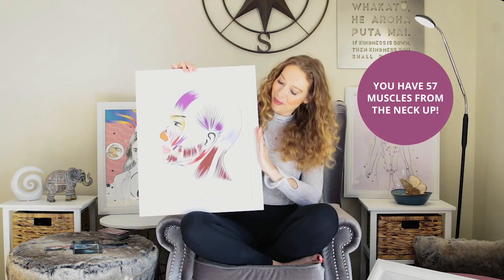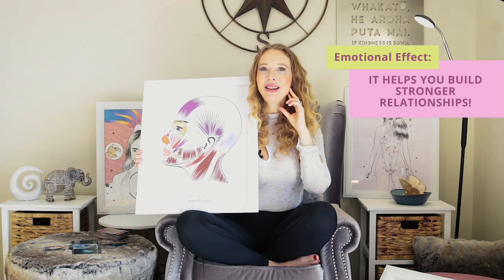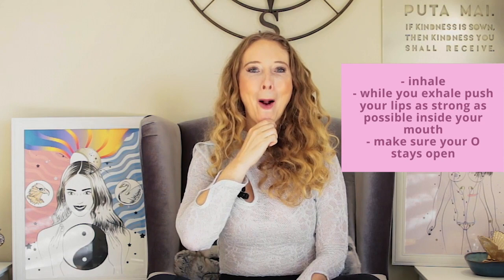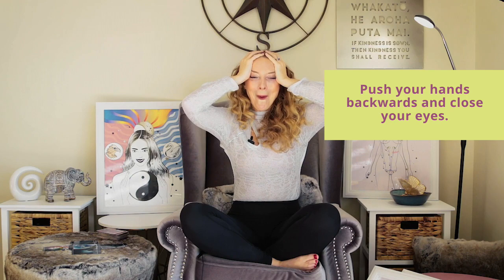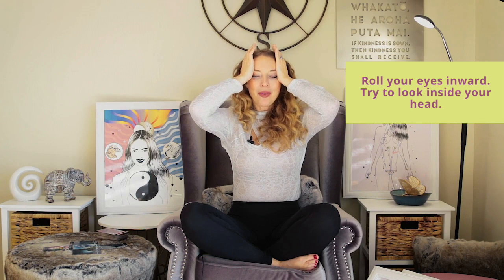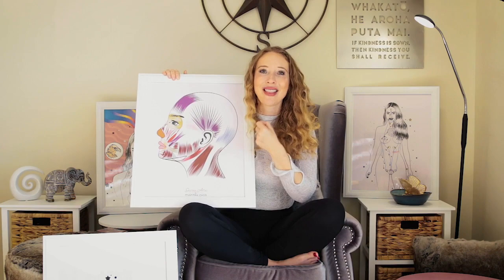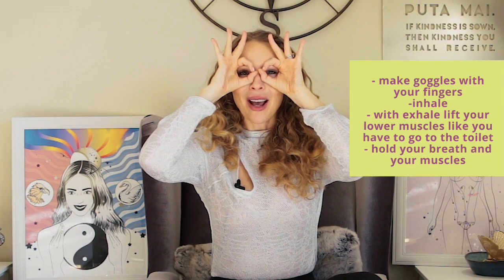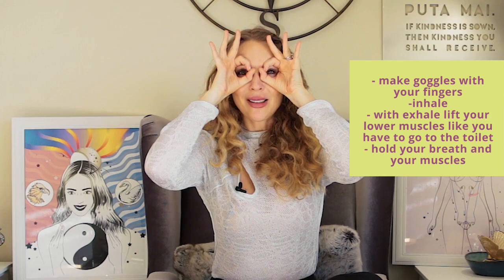SOS Exercise For Immunity Boost (Free Online Challenge Juicy&Strong)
THE STRONG EFFECT: What does this exercise do for your Immunity?
★ It activates the main switch of the immune system: the hypothalamus.
★ It increases blood flow to the parts of your face that are connected to the liver.
★ It improves eyesight.
★ In Taoist facial diagnostics the temples of our face are also known as “the Palace of Partnership”. We believe that if the “Sun”and “Moon”areas of our face are powerful, then we will also experience a strong and happy intimate partnership.

THE JUICY EFFECT: What does this exercise do for your Beauty?
★ It lifts the muscles of your cheeks.
★ It smooths fine lines and crow’s feet around the eyes.
★ It opens up your eyes.
★ It strengthens the circular muscle of the mouth.